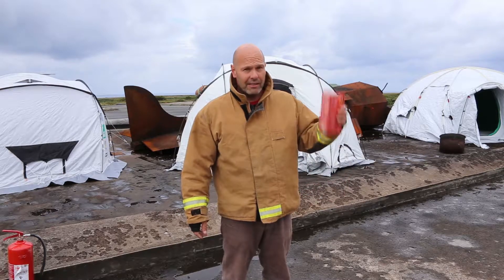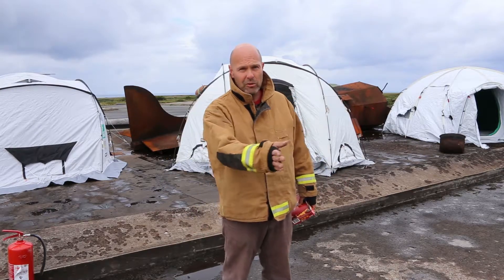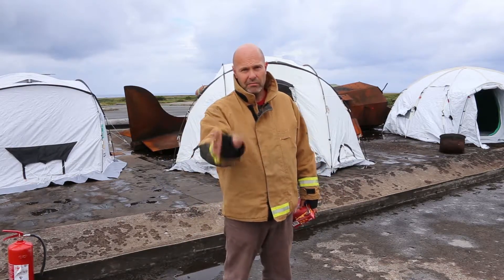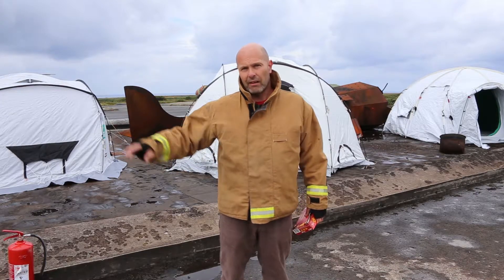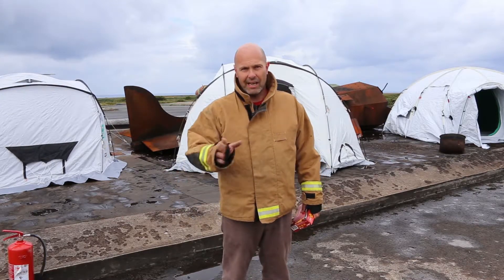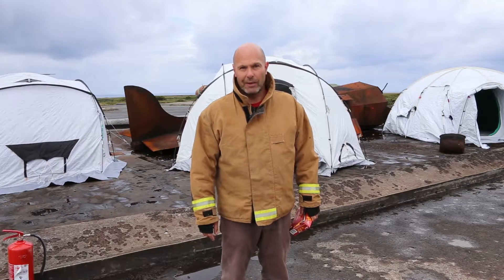ShelterBox: We Fire-Test Our Tents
The Royal Navy gives us the go-ahead to use their airfield to throw some flames at our tents to test the fire retardency. We test the 3 tents we deliver to disaster and conflict zones around the world - Vango's 'Standard' and the 'Midi' as well as the 'Flex 3' tent from NRS.